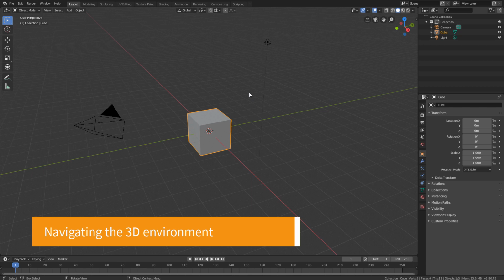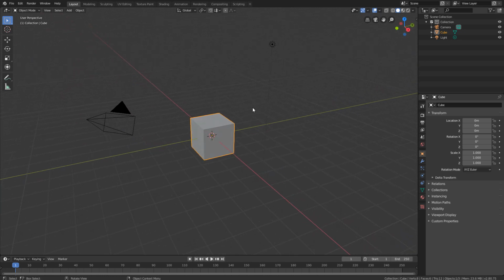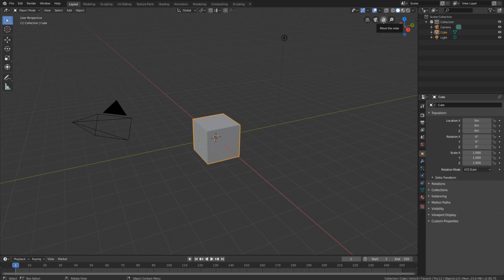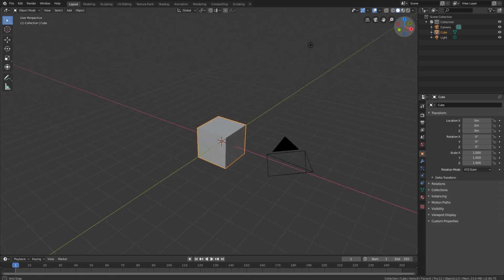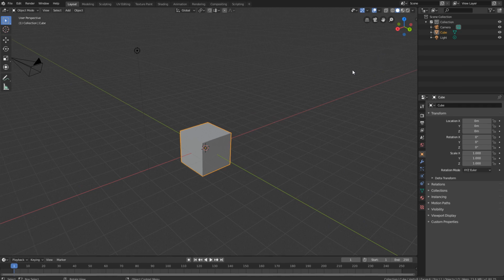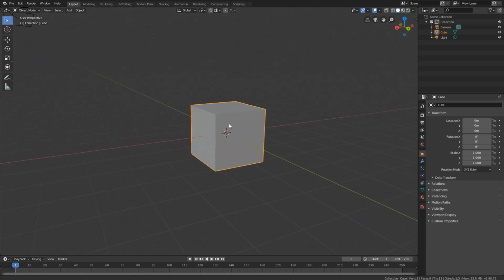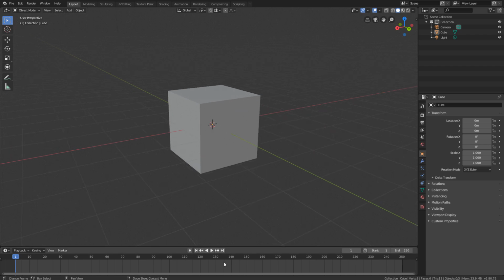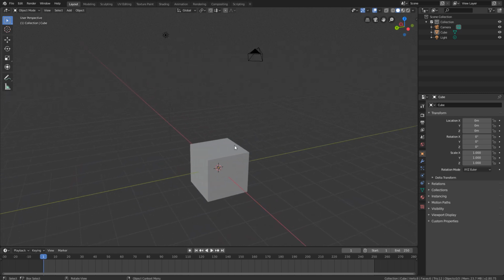Navigating the 3d environment - Blender 2.8 Crash Course #03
In this lesson we will see how to navigate the 3D Environment with the Zoom, Pan and Orbit commands.